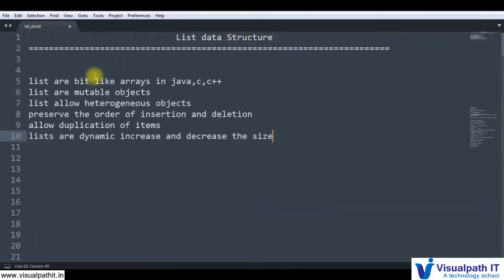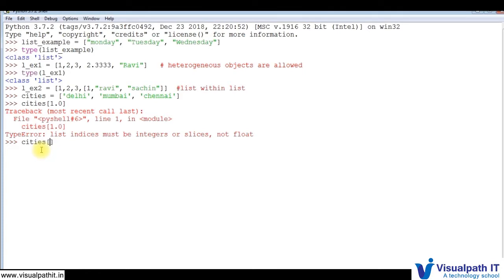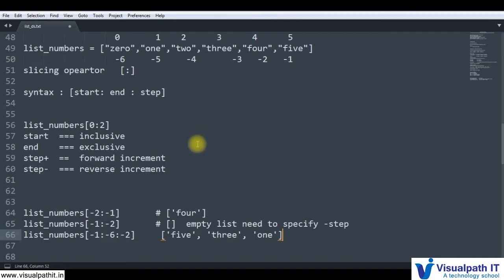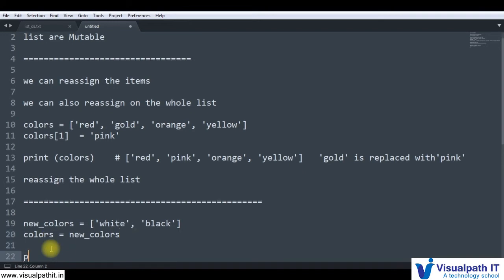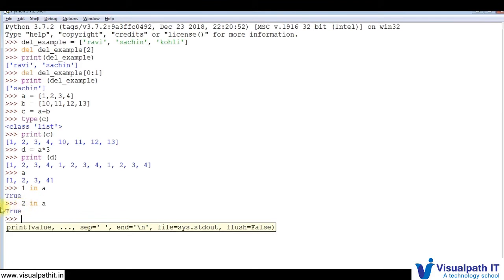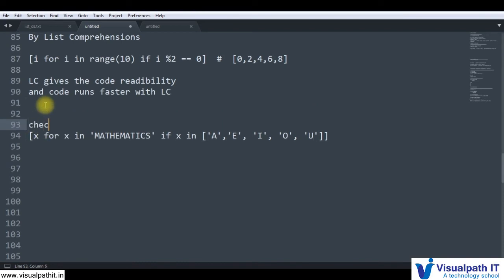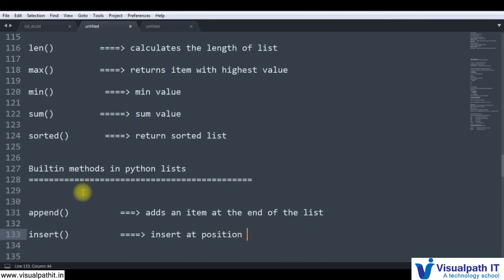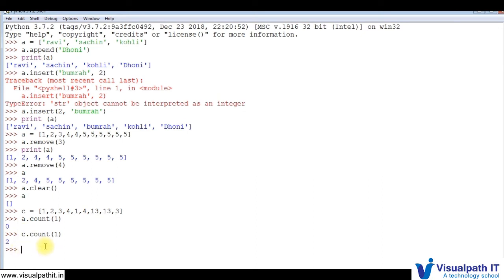List Data Structures in Python | Python Tutorial | Python Training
In lesson 5, we are going to discuss List Data Structures
We cover the following topics in this Python Core Course from Basic to Professional Level:

Python Introduction
Control Flow
Python loops
Data structures
List Data structure
Tuple & Dictionary
Python Functions
Python Modules & Packages part1
Python module & Package part-2
Python Module & Package part-3
Input-Output Formatting Part-1
Input-Output Formatting part-2
Standard Libraries
Standard Libraries part-2
Regular Expression